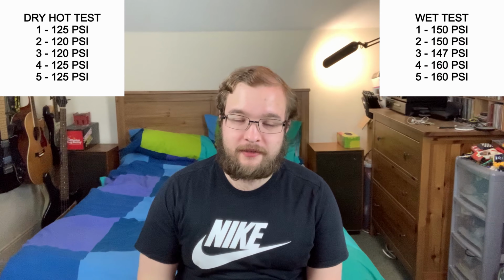UPDATE ON MY BROKEN MODIFIED (330bhp) VOLVO V70 T5 ENGINE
In this video I give little update on what the situation is on my T5's engine. Its been a rather stressful venture so far and I am hoping that sometime soon, this will all be over. Watch and Enjoy!

Hello, I am Matt, lead singer and Rhythm Guitarist in a band called Until Then. We are a Alternative rock band from the heart of England in Northamptonshire. Hoping to bring some interesting sounds and vibes in the not too distant future so please check us out below.

***Equipment Used***

Camera: iPhone XR
Audio Interface: Focusrite 18i20
Headphones: t.bone HD990D
DAW: Logic Pro
Video Editing Software: Davinci Resolve

► Artist Attribution
Track Name: "One Step Closer"

► Artist Attribution
Track Name: "Stuck In The Machine"

Track Name: 'Isolated Aren't We All'

• (C) Copyright Notice: This is FREE (Royalty Free Music) that has been publicly released by 'Chill Out Records - No Copyright Music' (Chill Out Records LLC) for use by content creators in their own YouTube Instagram TikTok videos etc..